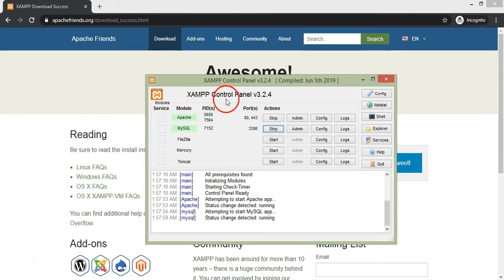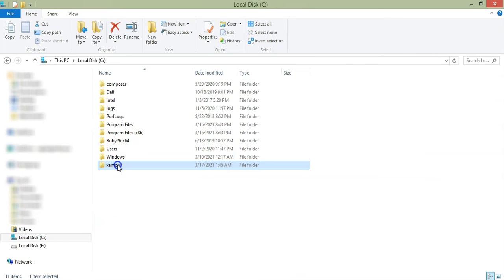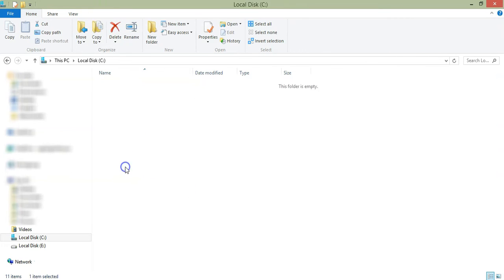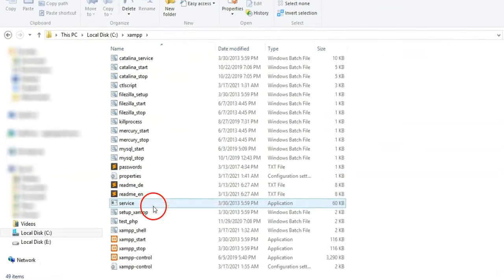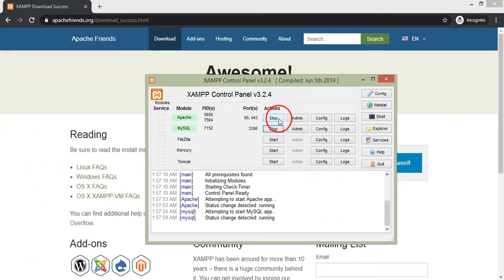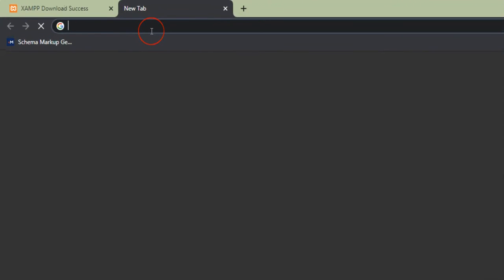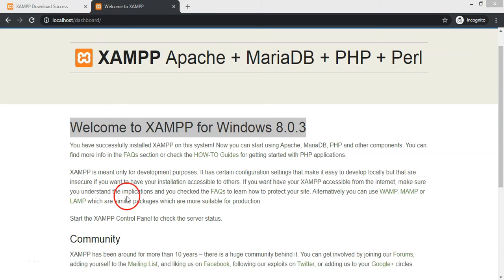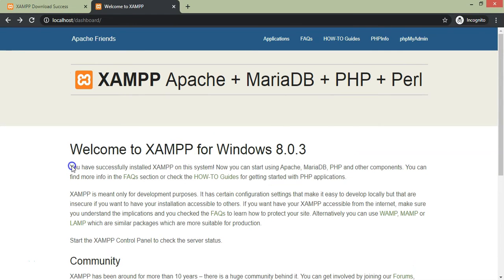How to install XAMPP for Windows 11 ? | For PHP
Here is how to install XAMPP for Windows 11 ? | For PHP

XAMPP is the most popular PHP development environment. Here is how to install Xampp on your local machine.

XAMPP is a completely free, easy to install Apache distribution containing MariaDB, PHP, and Perl. The XAMPP open source package has been set up to be incredibly easy to install and to use.